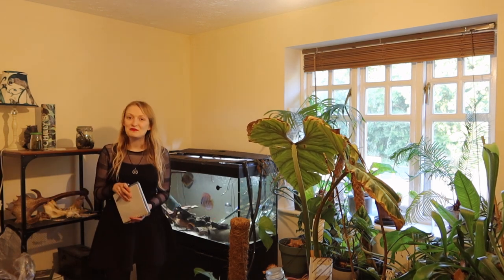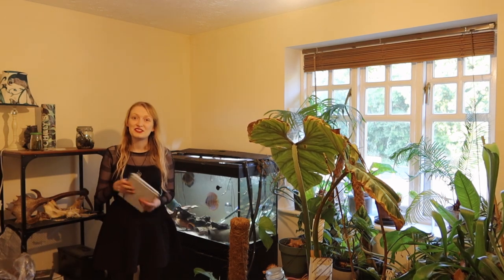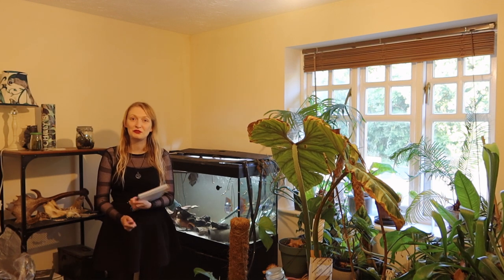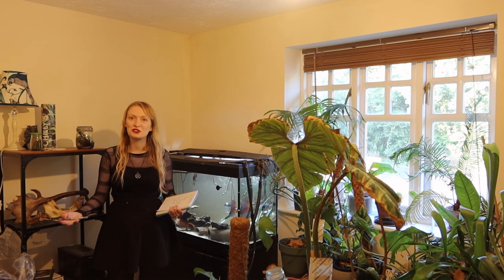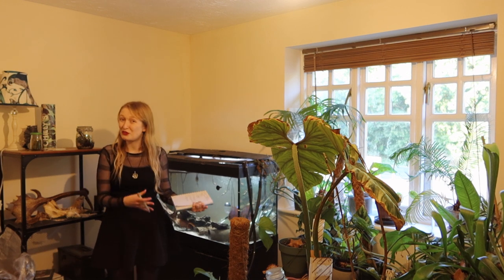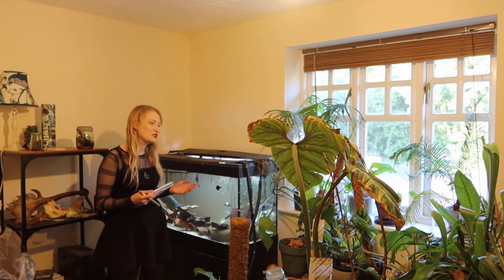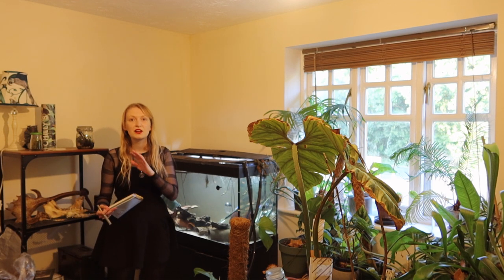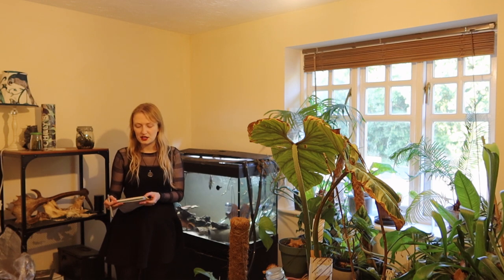One Thing to Become an Advanced Fishkeeper/Aquarist from a Fish Biologist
Of all the things to become an advanced aquarist, it's not experience, reading or time, it's understanding what you are doing with your aquariums. This is what higher level fishkeepers do and will help you solve any issue with an aquarium from disease, cycle crashes to understanding water parameters.

References:
Campbell, N. A., Reece, J. B., Taylor, M. R., Simon, E. J., & Dickey, J. (2006). Biology: concepts & connections (pp. 70-78). San Francisco, CA: Benjamin Cummings.

Eddy, B., & Handy, R. D. (2012). Ecological and environmental physiology of fishes (Vol. 4). Oxford University Press.

Limbaugh, N., Romano, N., Egnew, N., Shrivastava, J., Bishop, W. M., & Sinha, A. K. (2021). Coping strategies in response to different levels of elevated water hardness in channel catfish (Ictalurus punctatus): Insight into ion-regulatory and histopathological modulations. Comparative Biochemistry and Physiology Part A: Molecular & Integrative Physiology, 260, 111040.

Malabarba, L. R., Malabarba, M. C., Baldisserotto, B., Urbinati, E., & Cyrino, J. (2020). Biology and physiology of freshwater neotropical fish. Academic Press.
Vucko, M. J., Cole, A. J., Moorhead, J. A., Pit, J., & de Nys, R. (2017). The freshwater macroalga Oedogonium intermedium can meet the nutritional requirements of the herbivorous fish Ancistrus cirrhosus. Algal research, 27, 21-31.

Wilkie, M. P., & Wood, C. M. (1996). The adaptations of fish to extremely alkaline environments. Comparative Biochemistry and Physiology Part B: Biochemistry and Molecular Biology, 113(4), 665-673.

Žák, J., Roy, K., Dyková, I., Mráz, J., & Reichard, M. (2022). Starter feed for carnivorous species as a practical replacement of bloodworms for a vertebrate model organism in ageing, the turquoise killifish Nothobranchius furzeri. Journal of Fish Biology, 100(4), 894-908.